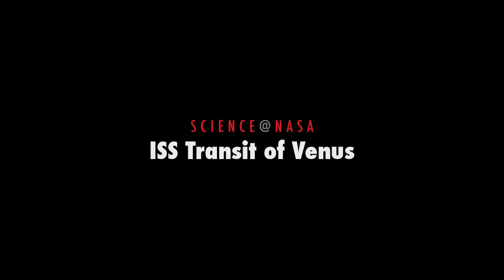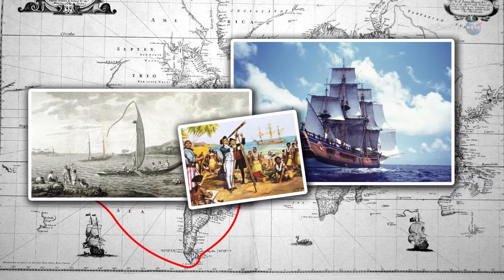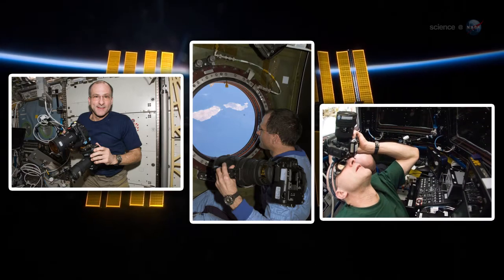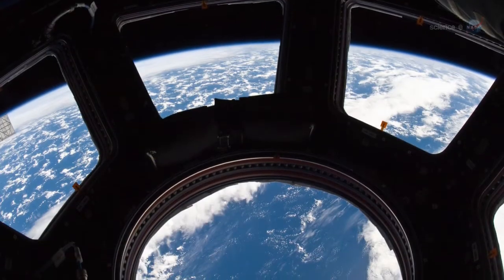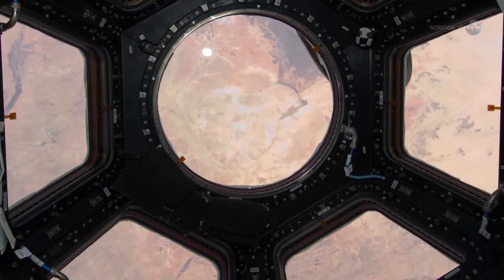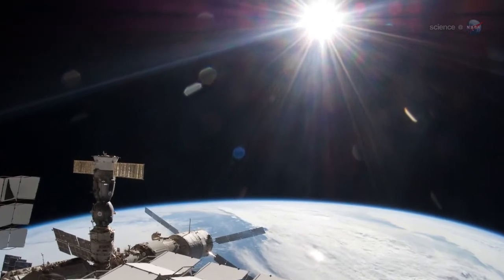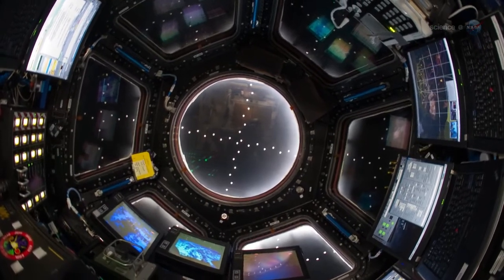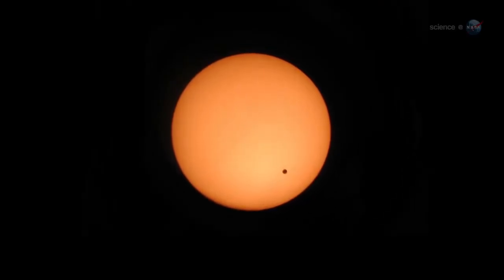Capturing Venus Transit From ISS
An unobstructed view of Venus Transit from space. Astronaut Don Petttit, who had the foresight to bring a solar filter for his camera,  will be capturing the June 5 Venus Transit from the International Space Station with the images downloading in almost real-time.    He will photograph through the European Space Agency-built "cupola", removing the scratch panes to get crisp, clear images.